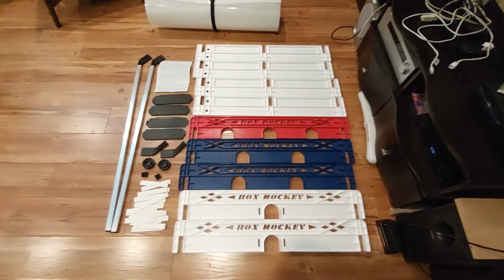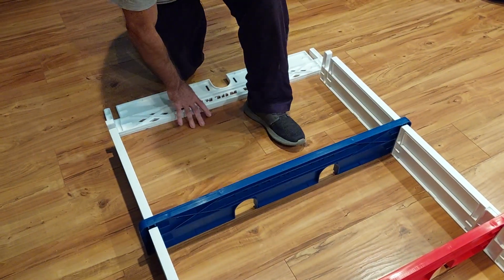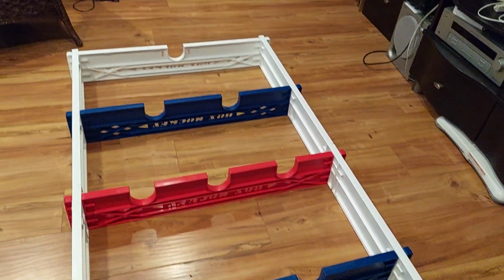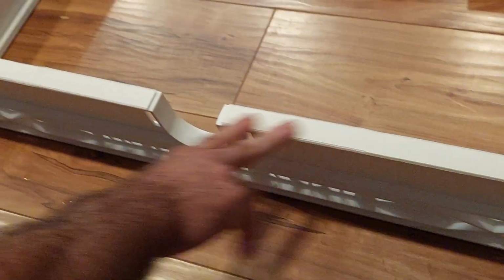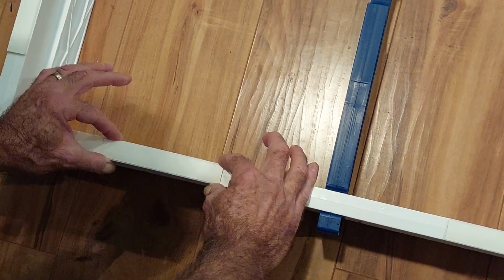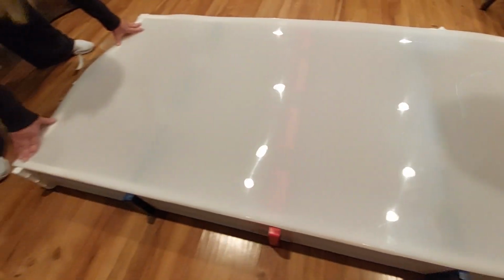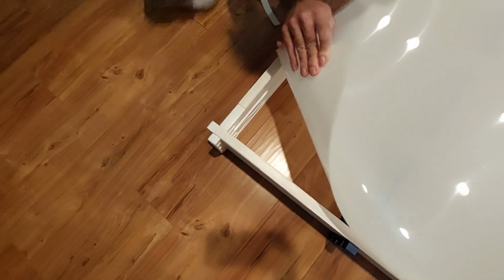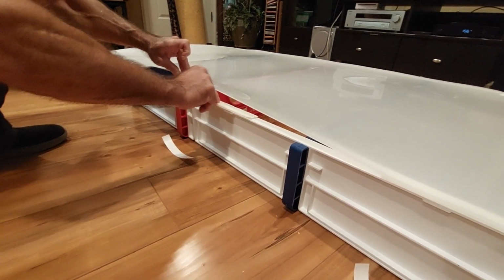BOX HOCKEY Game Assembly 2024 Part 2 of 3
BOX HOCKEY Game Assembly